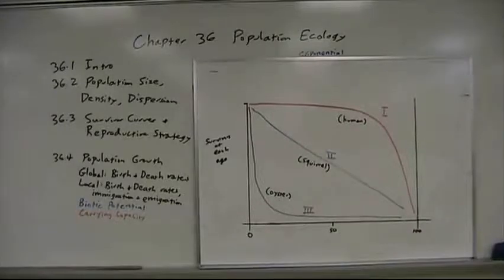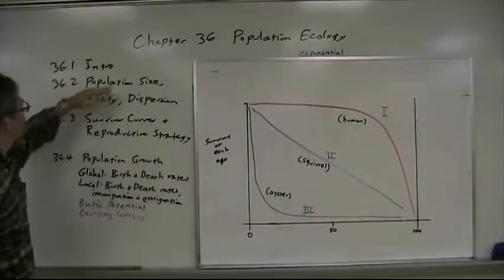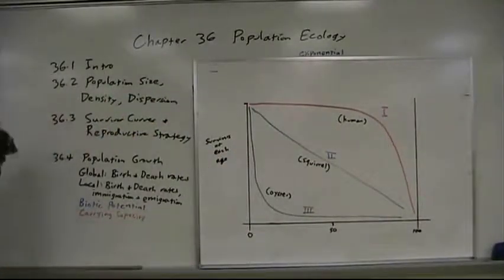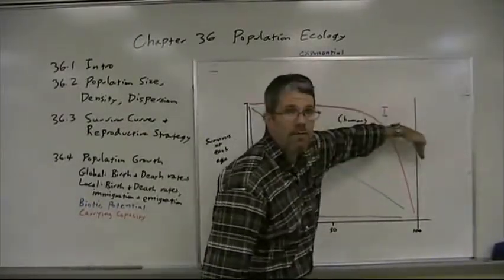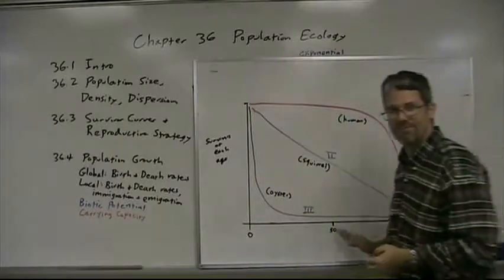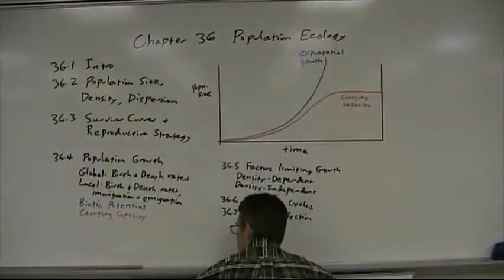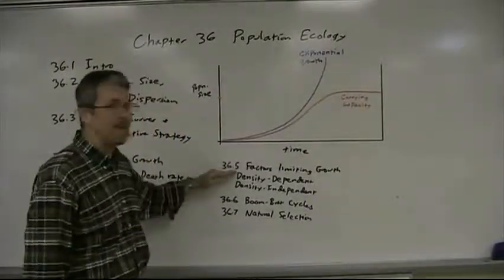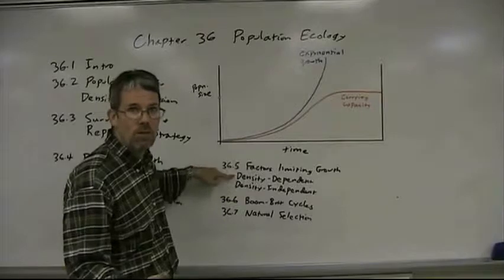Non Major BIOL Ch36 Part I